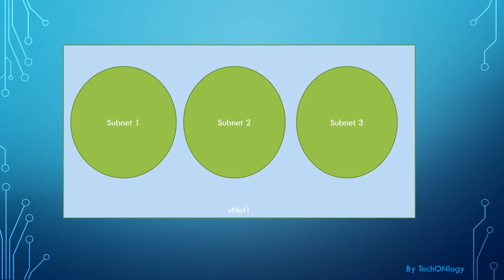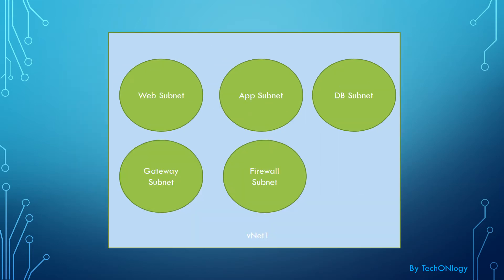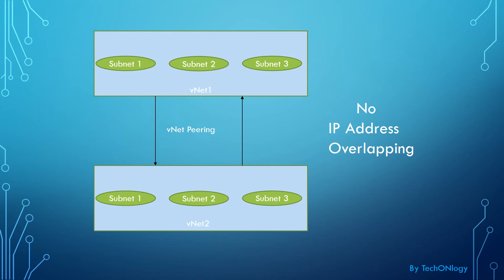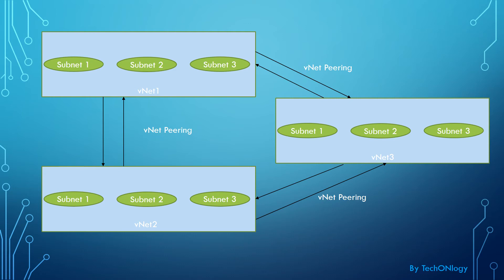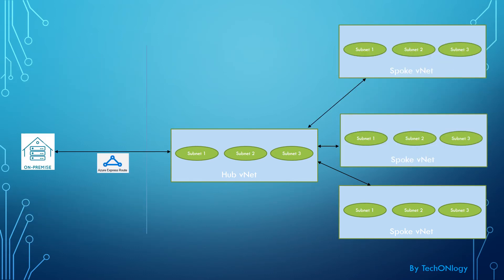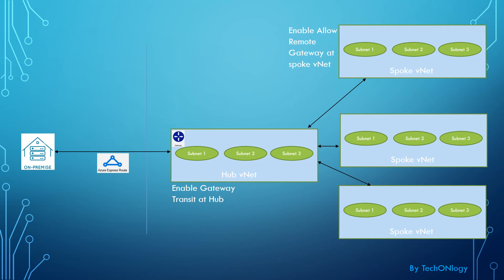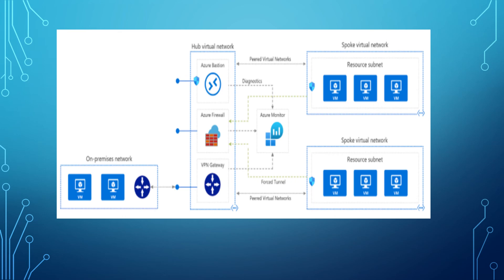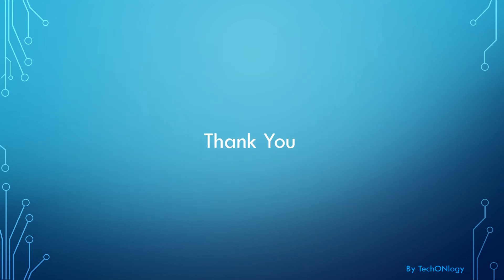Hub and Spoke Model in Azure Networking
All about Azure Azure networking basics
Hub and Spoke Model
Azure Networks

Vnet, Subnet and basic network architecture discussion